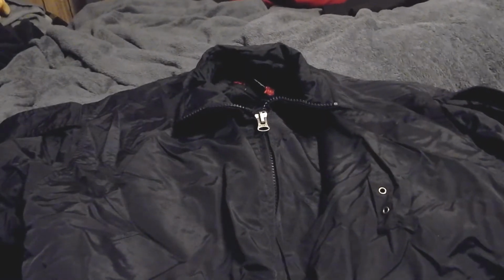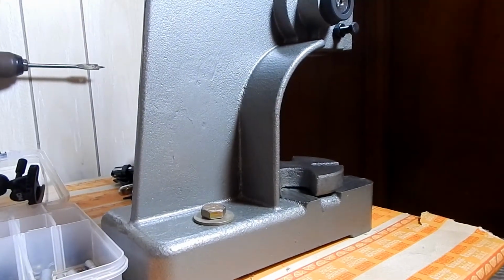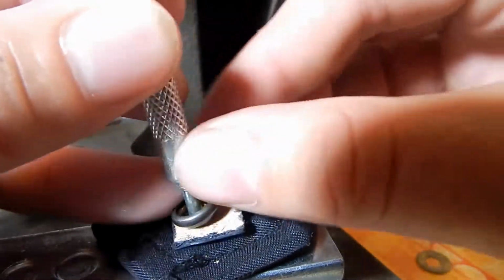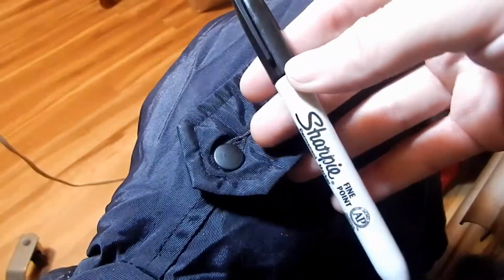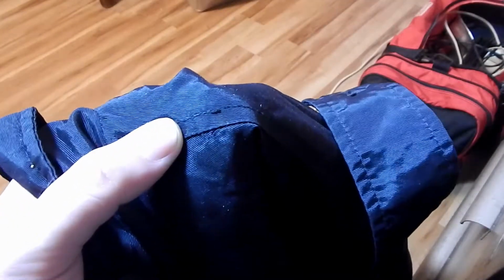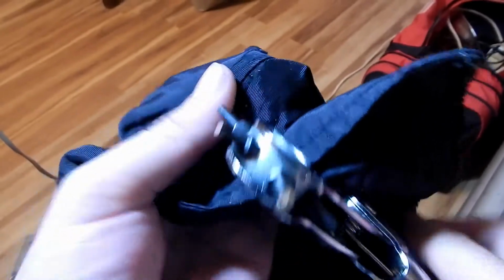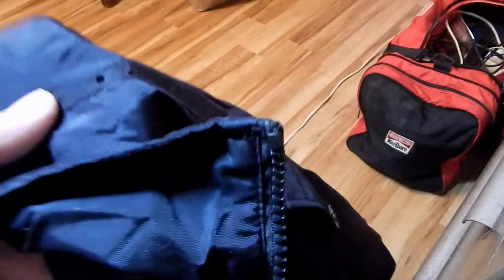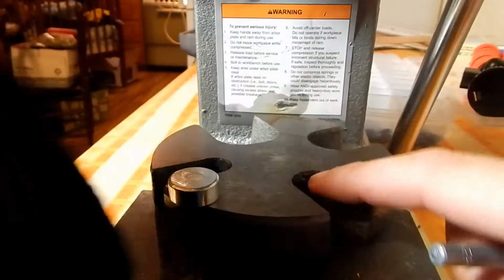Jacket Epaulette Repair with Button Snaps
Today we are repairing Epaulettes (Shoulder Straps) on a jacket using button snaps.